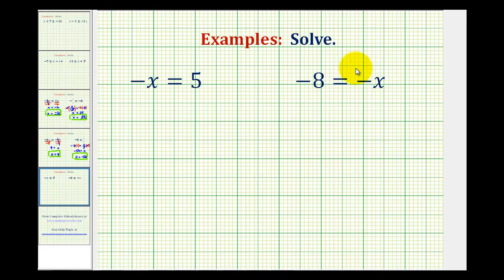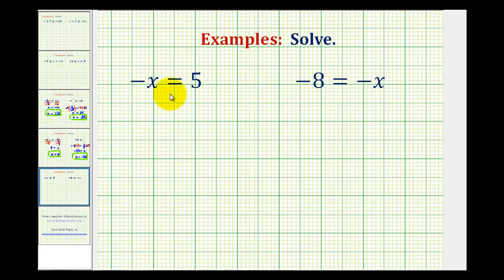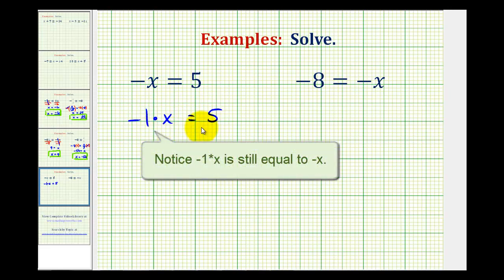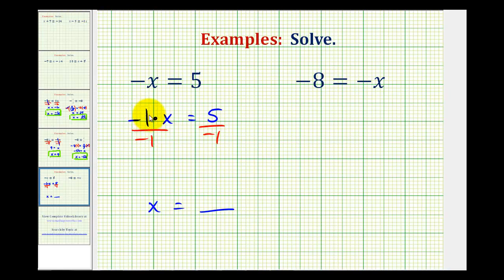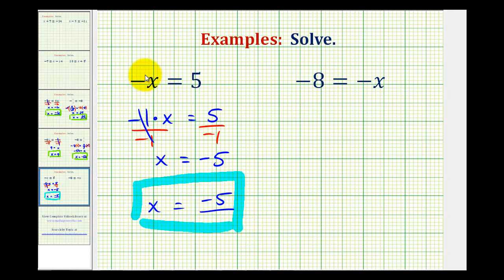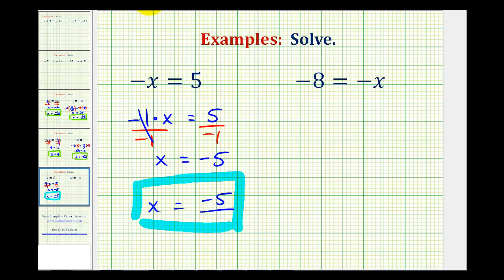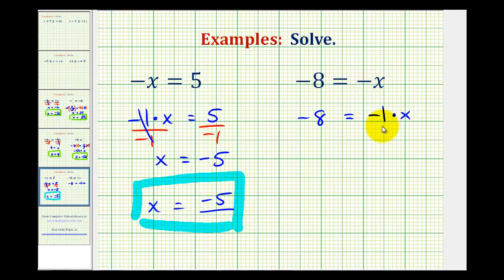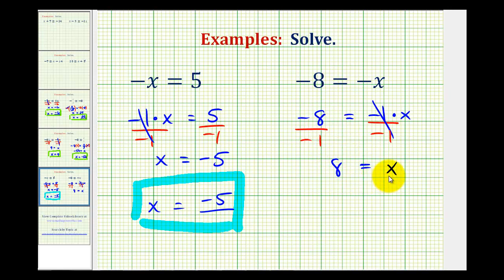Ex: Solving One Step Equation in the Form: -x = a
This video provides example of how to solve one step equations involving negative x.